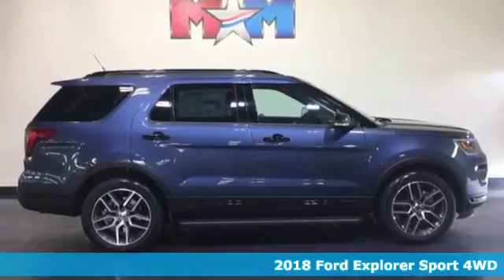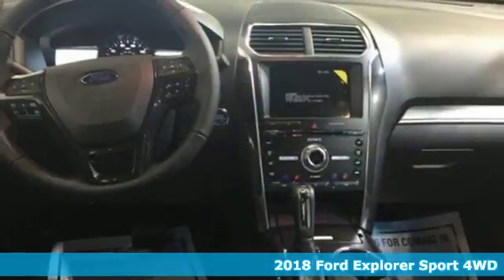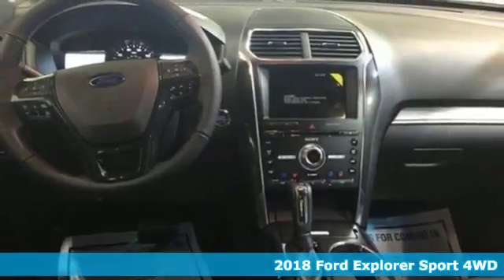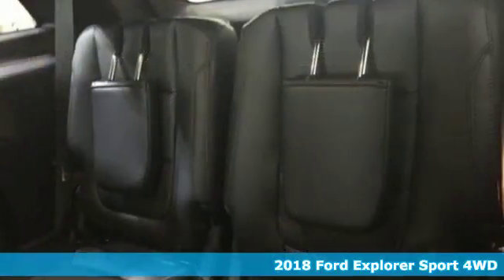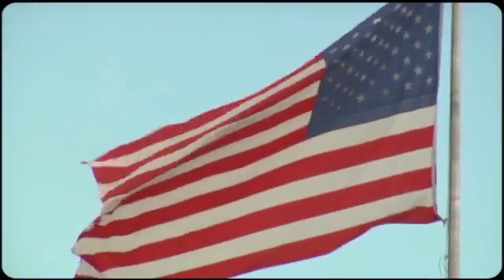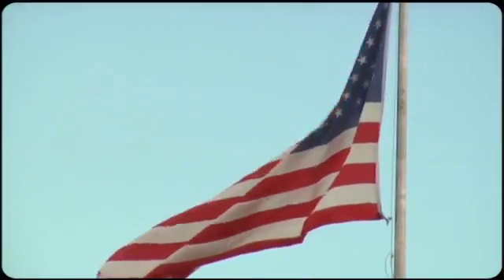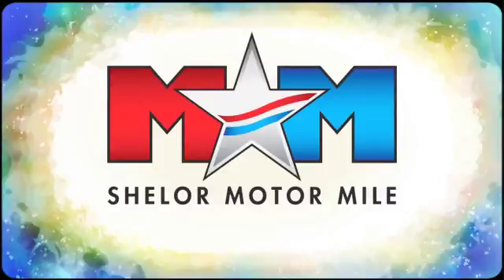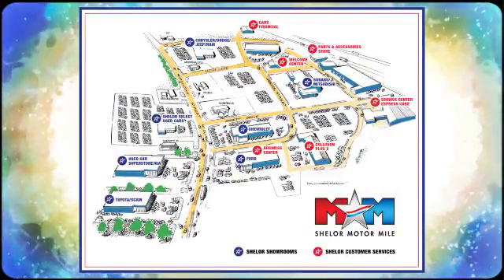New 2018 Ford Explorer Christiansburg VA Blacksburg, VA FD180764 - SOLD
Year: 2018
Make: Ford
Model: Explorer
Trim: Sport 4WD
Engine: 3.5L V6 Cylinder Engine
Transmission: 6-Speed A/T
Color: Blue Metallic
Interior: Ebony Black w/Red Accent
Stock #: FD180764
VIN: 1FM5K8GT9JGC24001
Third Row Seat, Nav System, Heated Leather Seats, Moonroof, Quad Bucket Seats, Aluminum Wheels, Hitch, 2ND ROW BUCKET SEATS W/POWER-ASSIST F... 4x4. Blue Metallic exterior and Ebony Black w/Red Accent interior, Sport trim CLICK NOW!br /br /KEY FEATURES INCLUDEbr /Third Row Seat, Navigation, 4x4, Power Liftgate, Rear Air, Back-Up Camera, Onboard Communications System, Trailer Hitch, Aluminum Wheels, Remote Engine Start, Dual Zone A/C Rear Spoiler, Keyless Entry, Privacy Glass, Remote Trunk Release, Child Safety Locks. br /br /OPTION PACKAGESbr /EQUIPMENT GROUP 401A Remote Control Front Windows Vents moonroof, when equipped, Universal Garage Door Opener (UGDO), Front 180 Degree Camera w/Split View & Washer, Ford Safe & Smart Package, Adaptive Cruise Control & Fwd Collision Warning, brake support, BLIS (Blind Spot Information System), cross-traffic alert, Note: replaces standard integrated blind spot mirrors feature, Lane-Keeping System, lane-keeping assist, lane-keeping alert and driver alert, Rain-Sensing Wipers (Front Only), Auto High-Beam Headlights, Inflatable Rear Safety Belts, second row outboard seating positions, Ambient Lighting, Power Tilt/Telescoping Steering Wheel, Dual 2nd Row Smart Charging USB, Memory Feature, driver seat, pedals and sideview mirrors memory, 2nd Row Heated Seats, Radio: Premium Sound from Sony, TWIN PANEL MOONROOF, FORD SAFE & SMART PACKAGE Adaptive Cruise Control & Fwd Collision Warning, brake support, BLIS (Blind Spot Information System), cross-traffic alert, Note: replaces standard integrated blind spot mirrors feature, Lane-Keeping System, lane-keeping assist, lane-keeping alert and driver alert, Rain-Sensing Wipers (Front Only), Auto High-Beam Headlights, 2ND ROW BUCKET SEATS W/POWER-ASSIST FOLD, RUNNING BOARDS - BLACK, INFLATABLE REAR SAFETY BELTS second row outboard seating positions, EBONY BLACK W/RED ACCENT, PERFORATED LEATHER HEATED BUCKET SEATS red accent stitching, 10-way power driver's seat w/power lumbar and recline br /br /.br / Chevrolet Ford Chrysler Dodge Jeep & Ram prices include current factory rebates and incentives some of which may require financing through the manufacturer and/or the customer must own/trade a certain make of vehicle. Residency restrictions apply see dealer for details and restrictions. All pricing and details are believed to be accurate but we do not warrant or guarantee such accuracy. The prices shown above may vary from region to region as will incentives and are subject to change. Tax DMV Fees & $499 processing fee are not included in vehicle prices shown and must be paid by the purchaser. Vehicle information is based off standard equipment and may vary from vehicle to vehicle. Call or email for complete vehicle specific information.